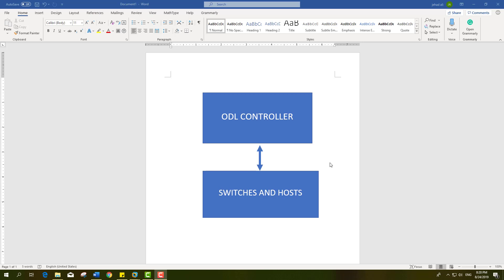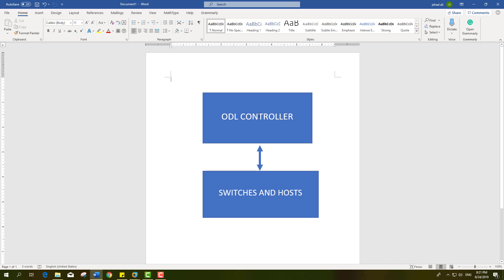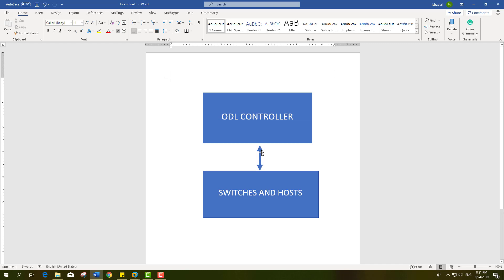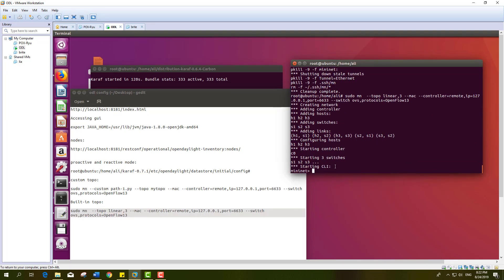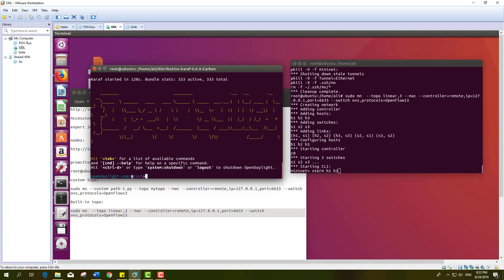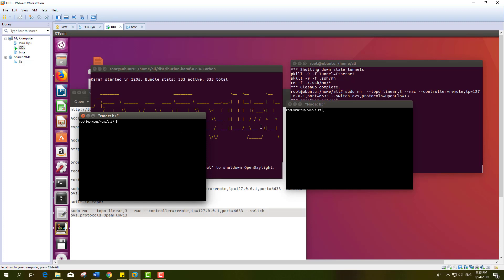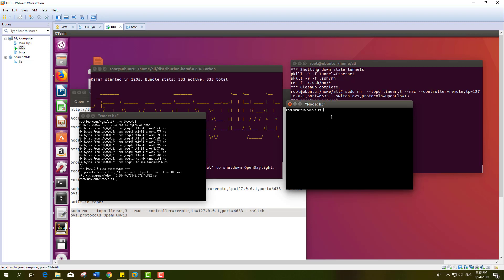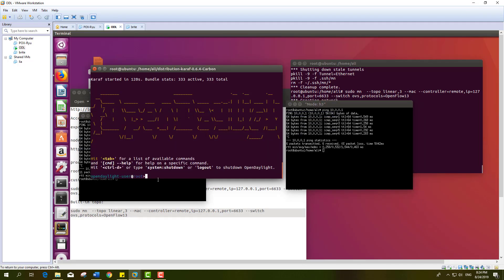ODL controller and mininet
Here, i show a demonstration of running a topology created in mininet on the ODL Controller. Its a linear topology created in mininet with a simple command.